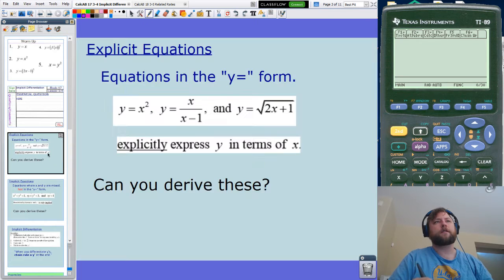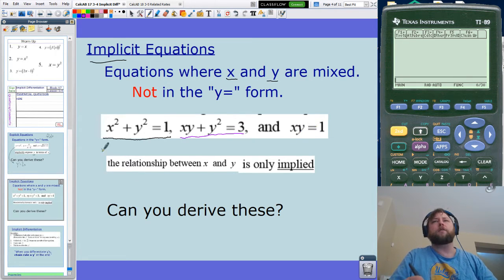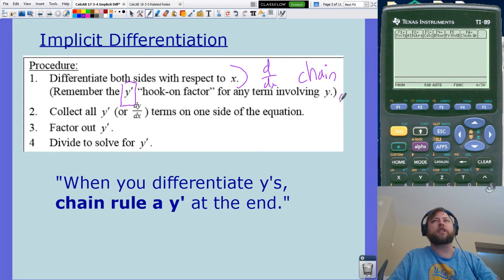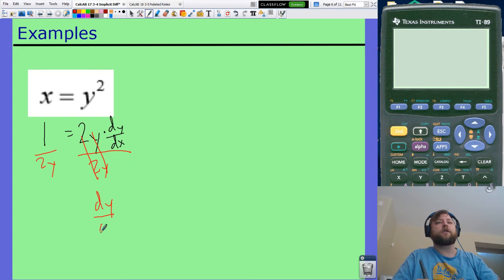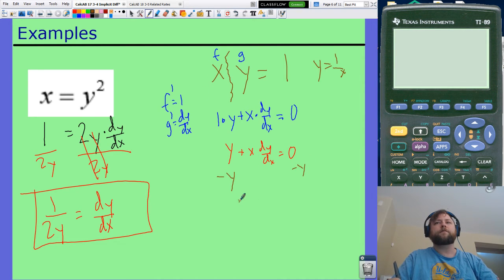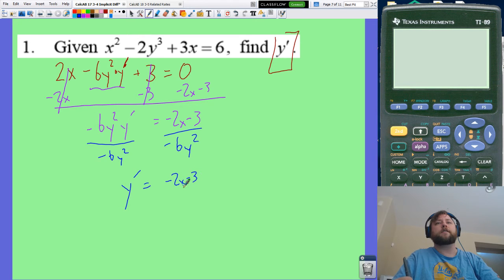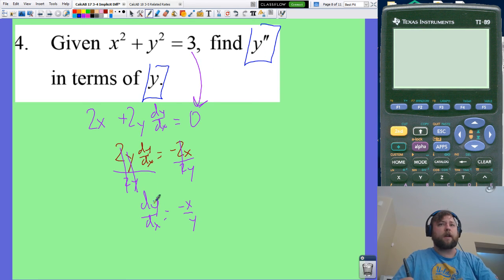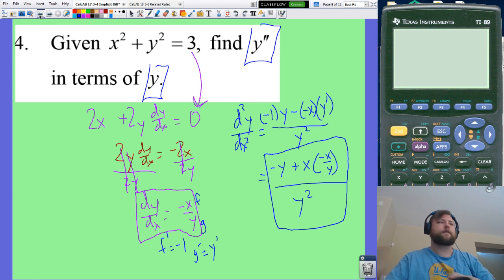CalcAB 17 3-4 Implicit Differentiation